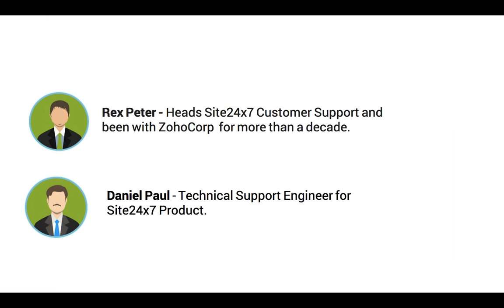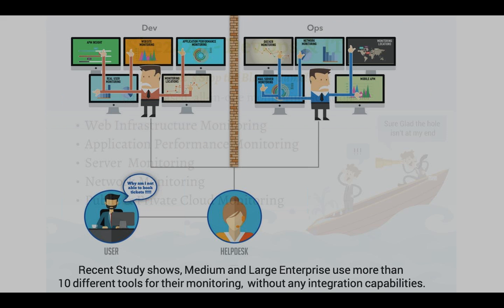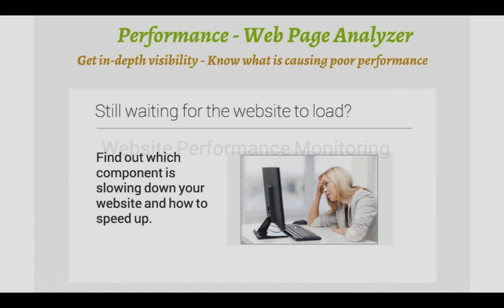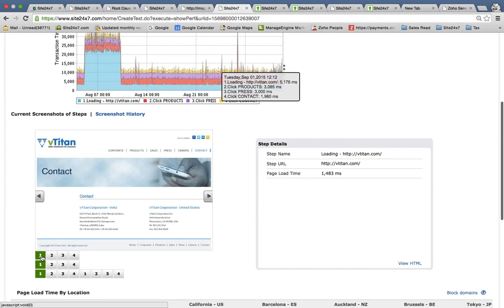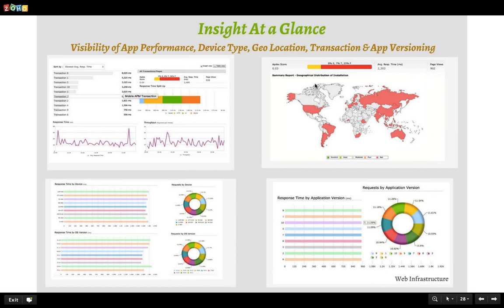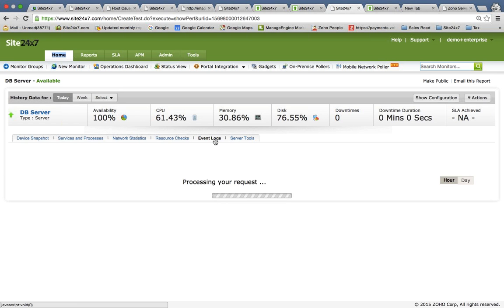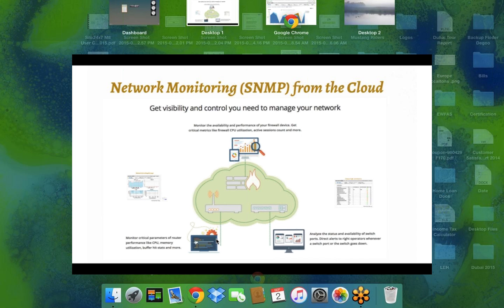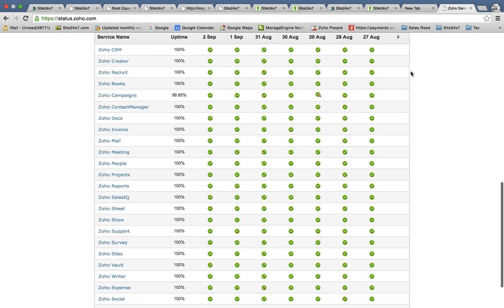[Webinar] The All-in-One Cloud Monitoring Tool for DevOps and IT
Did you know that ManageEngine is now a Product Challenger? We are stepping up for new endeavors with this recognition, awarded to us by the ISG Provider Lens™ 2024 global study on Multi Public Cloud Solutions in the Cloud-native Observability Solutions category.

Tired of the blame game between DevOps and IT? Site247 offers a comprehensive solution to monitor your entire IT infrastructure, from websites and applications to servers and networks.

Key features:
 - End user monitoring: Track website availability, performance, and the user experience.
 - Application performance monitoring: Monitor application performance, identify bottlenecks, and optimize code.
 - Infrastructure monitoring: Monitor servers, virtual machines, and cloud infrastructure.
 - Network monitoring: Track network device performance and identify potential issues.
 - Real-time alerts: Receive instant notifications for critical issues.
 - Detailed reporting: Generate in-depth reports to analyze performance trends.
 - Simplify your IT monitoring with Site24x7. Try it today!